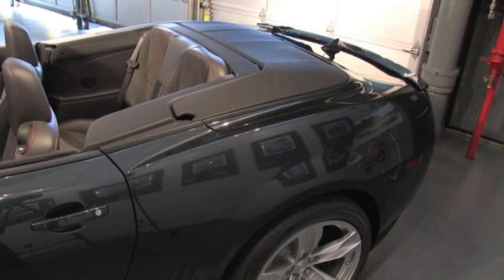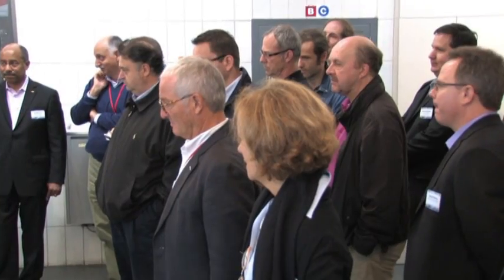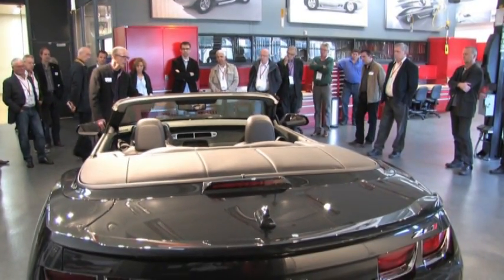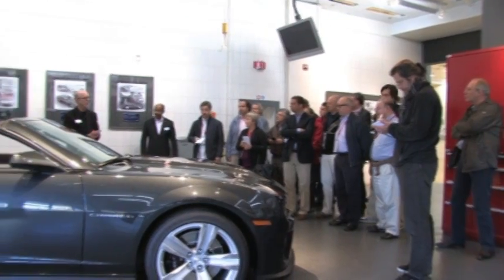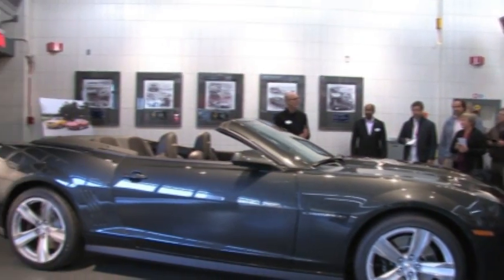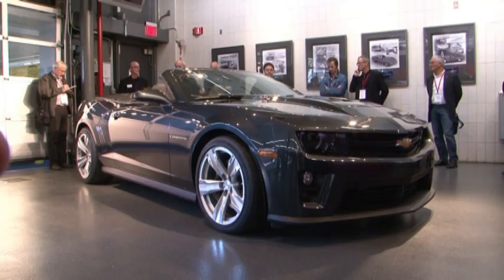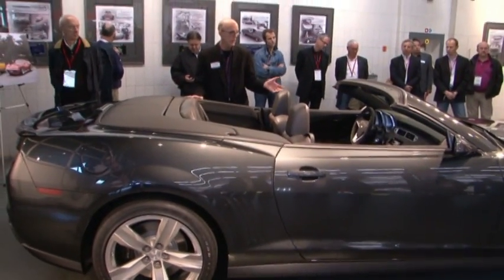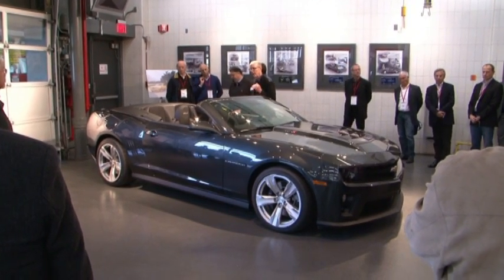2013 Chevrolet Camaro ZL1 Convertible media launch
Chevrolet has announced the 2013 Camaro ZL1 Convertible will debut at the Los Angeles Auto Show in November.

Set to be launched late next year, the drop top has an aggressive body kit with a new front fascia, a ventilated hood and a revised grille. Additionally, to reduce cowl and steering wheel shake, engineers added a strut tower brace, a front "X" brace and a reinforced transmission support brace.

Like the coupe, the convertible has a supercharged 6.2-liter V8 engine with 580 hp (432 kW / 588 PS) and 556 lb-ft (754 Nm) of torque. It also has Magnetic Ride Control, Performance Traction Management and high-performance brakes.